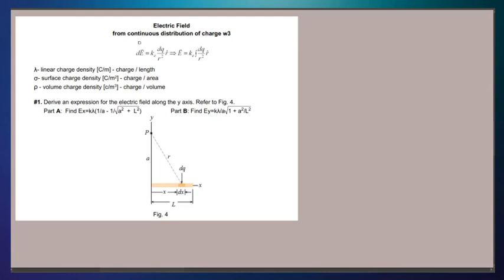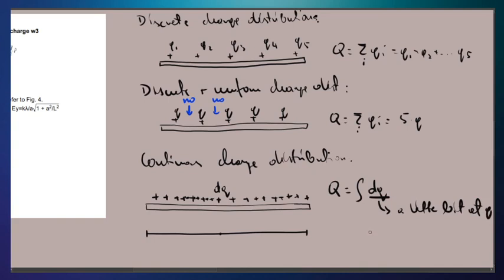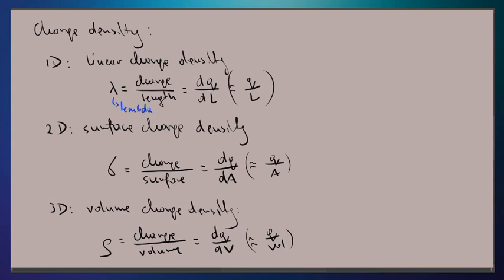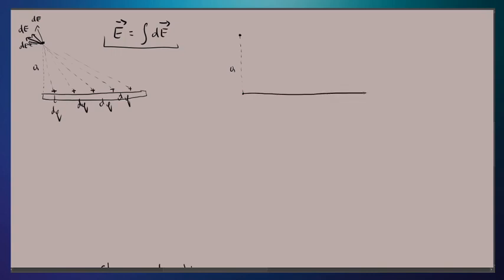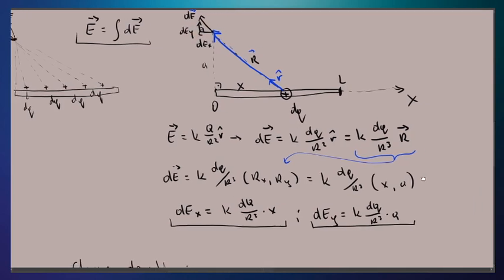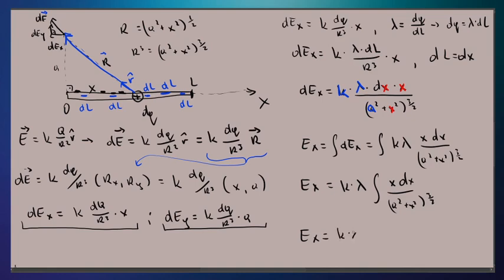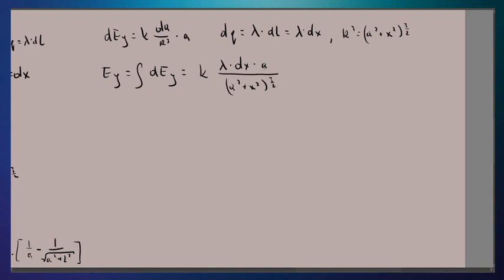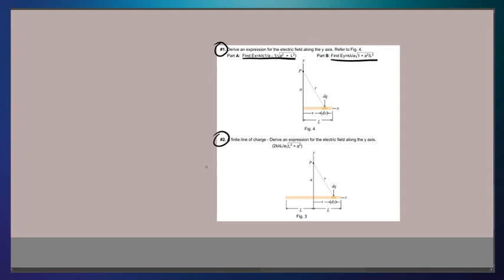E field due to continous charge distribution